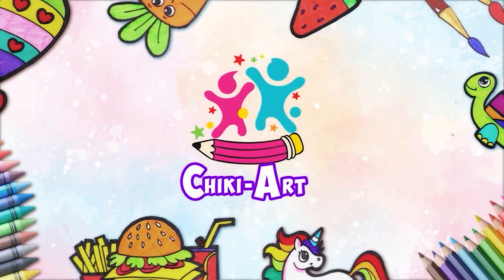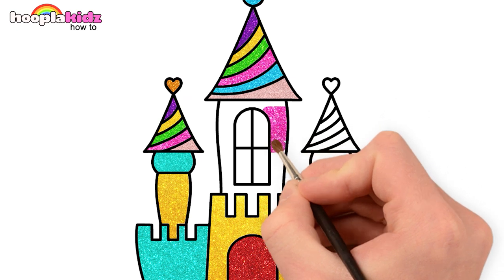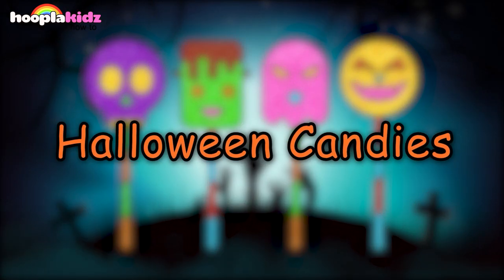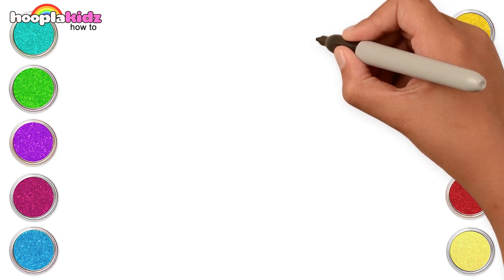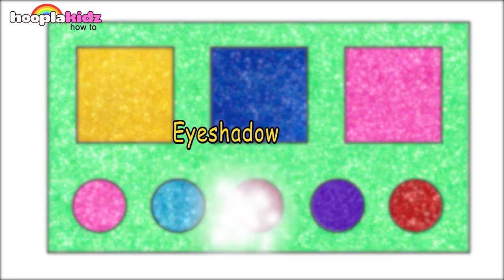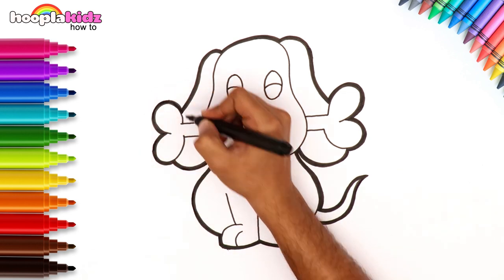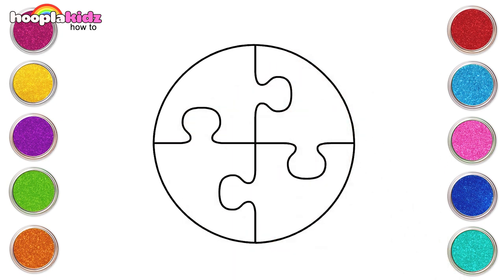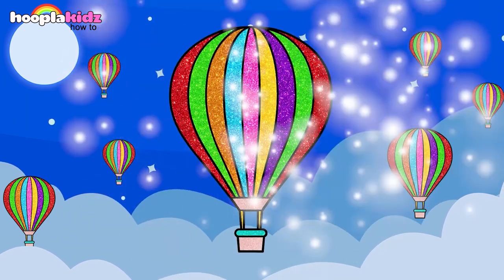How to Draw Magic Wand Easy | Drawing and Coloring for Kids | Chiki Art | HooplaKidz How To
Hey Kids! We're learning how to draw a MAGIC WAND! We hope you're going to follow along with us. It's super easy and super fun!  Don't forget to add new details and your own special touch!

00:00 Magic Wand
03:19 Castle
06:26 Halloween Witch
10:20 Mermaid
17:06 Glitter Lips
19:25 Makeup Kit
23:03 Strawberry
24:47 Dog
29:20 School Bus
31:13 Puzzle Shapes
34:48 Hot Air Balloon